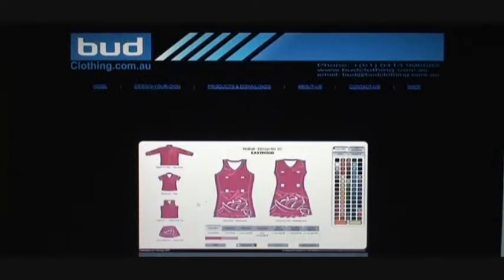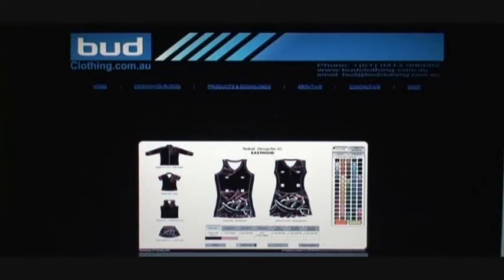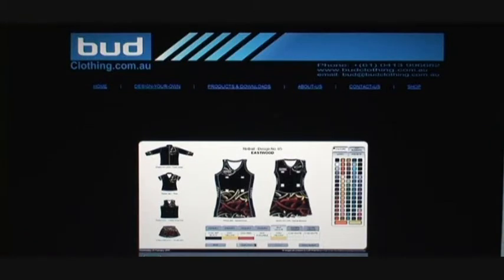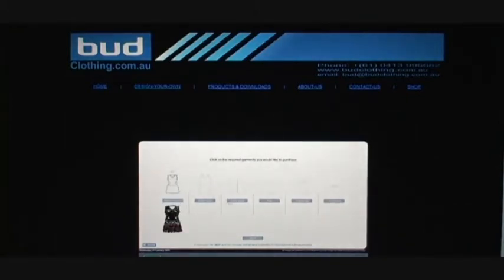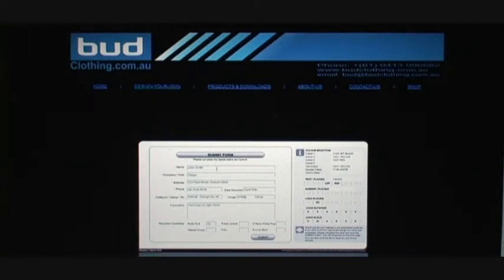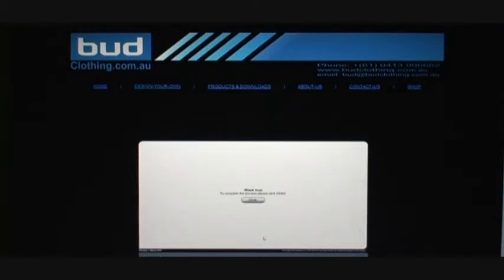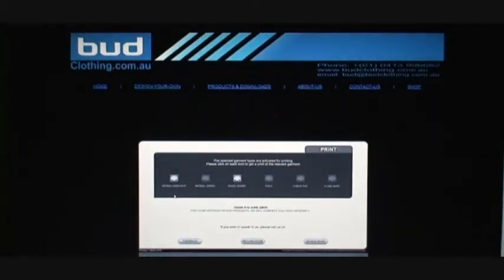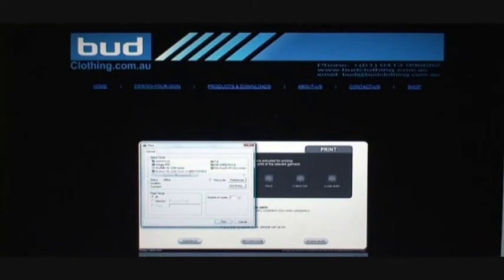SUBLIMATION PRINTING BY BUD CLOTHING Do Your Own designing instructiions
Custom prints for any occation. If you do not have an artwork you can simply use our made up templates. This Design Your Own (DYO) demo shows how easy it is to customise any one of our studio designs to suite your needs by changing colours and placing logos.

We can also do full custom design artwork if you prefer that.